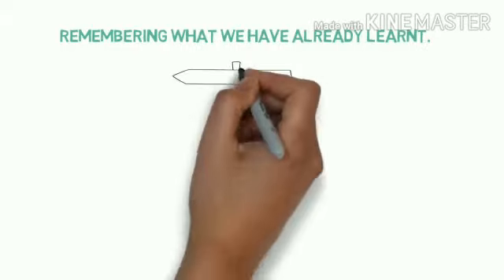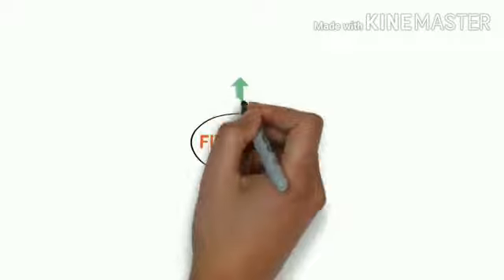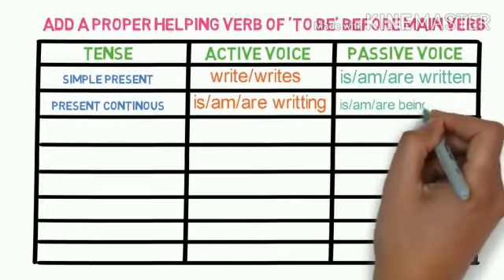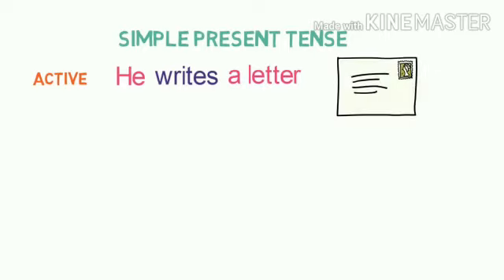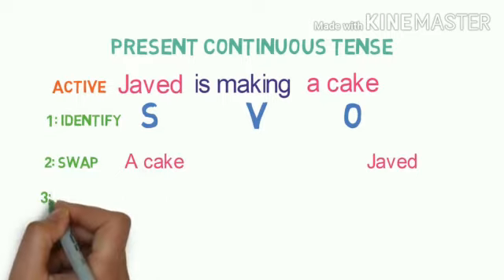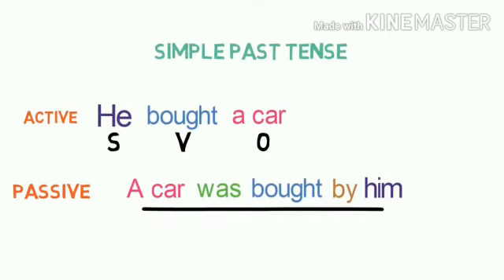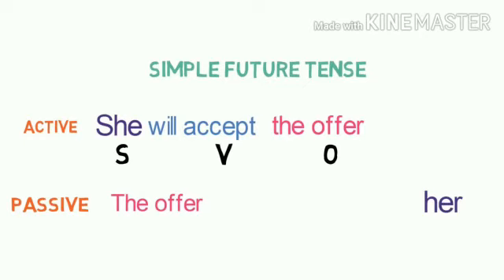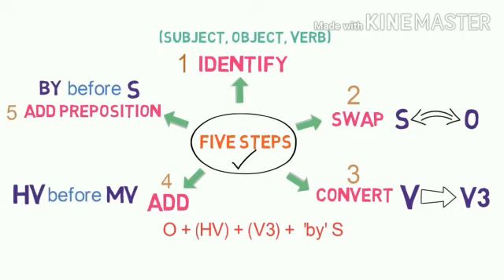12 June 2020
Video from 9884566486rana